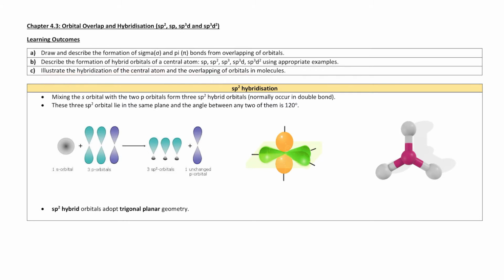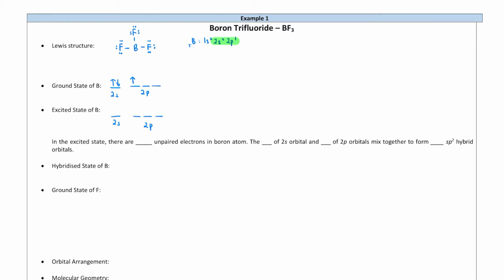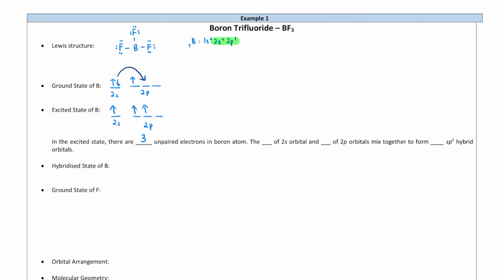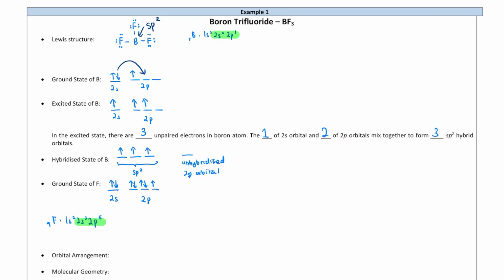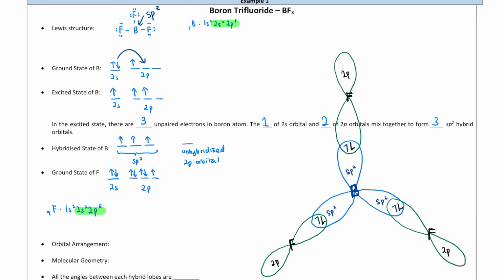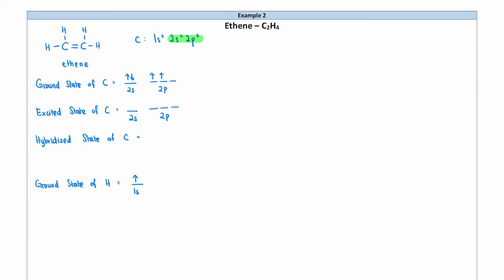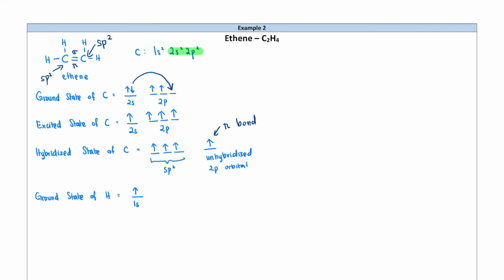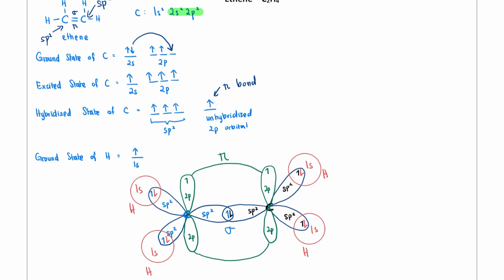Matriculation Chemistry | Chemistry 4.3: sp2 Hybridisation